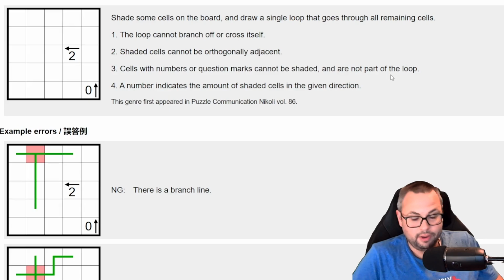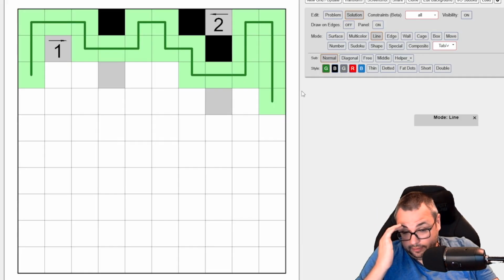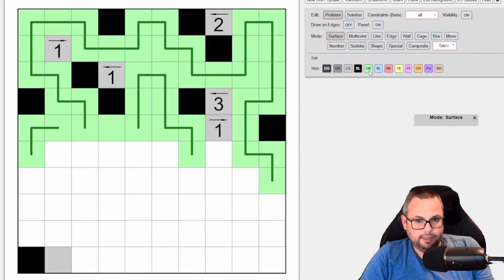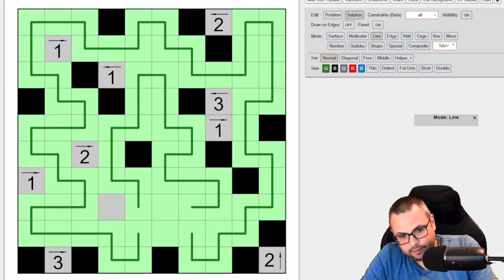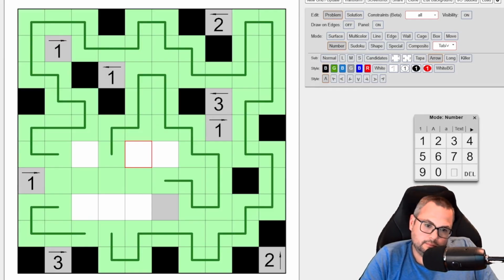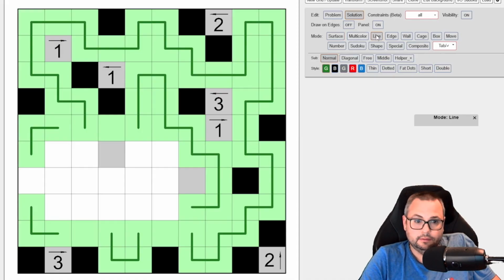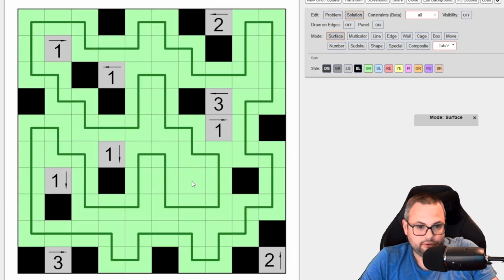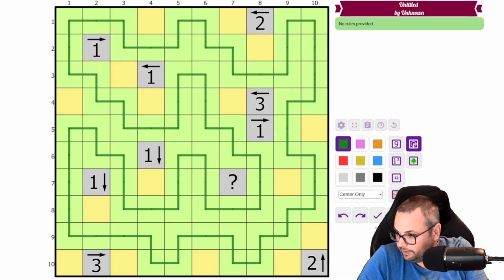Setting a Pencil Puzzle: Yajilin | Invitation to Puzzles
zetamath sets a puzzle for @Rangsk's Adventure series!

Yajilin rules: Shade some cells on the board, and draw a single loop that goes through all remaining cells.

1. The loop cannot branch off or cross itself.

2. Shaded cells cannot be orthogonally adjacent.

3. Cells with numbers or question marks cannot be shaded, and are not part of the loop.

4. A number indicates the amount of shaded cells in the given direction.